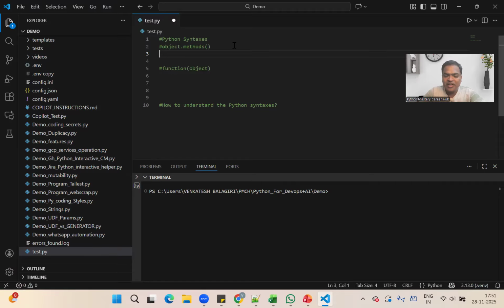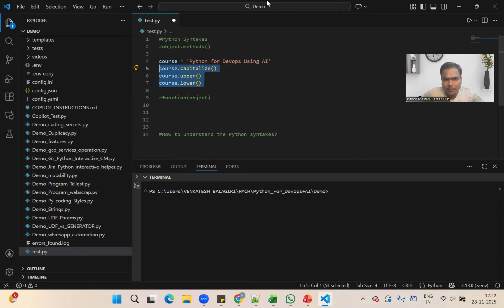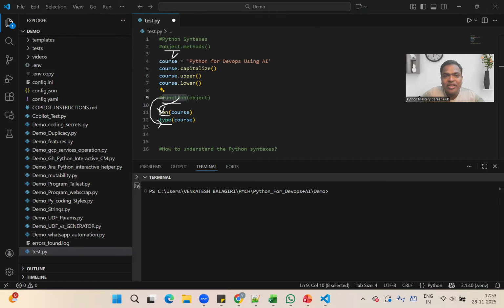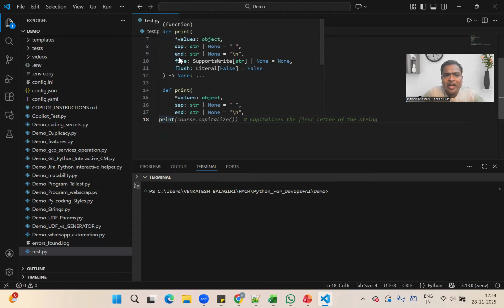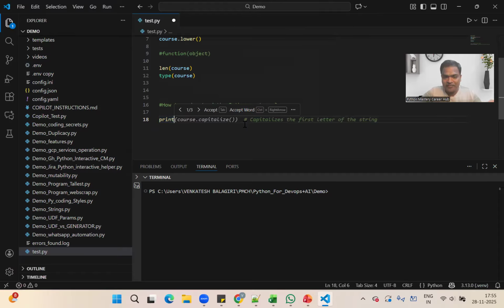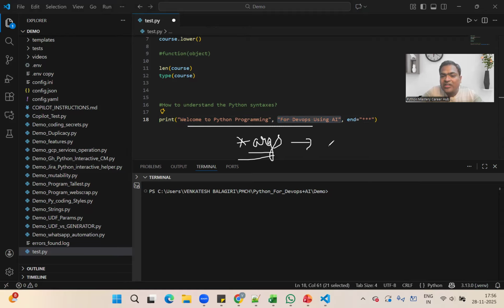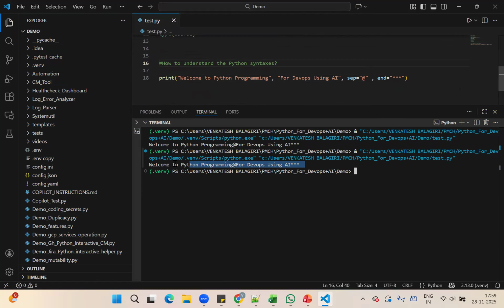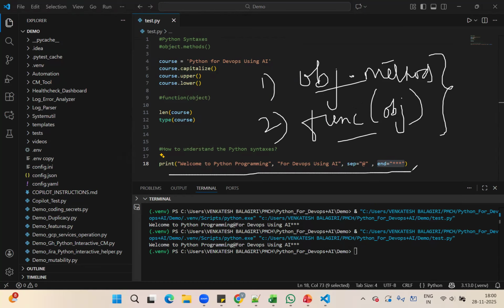Secret of Python Syntaxes learning